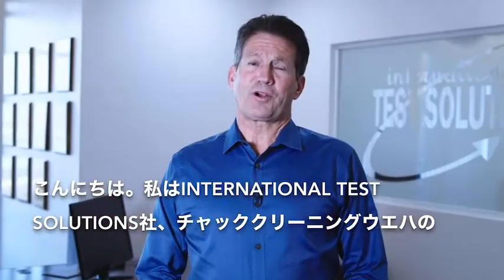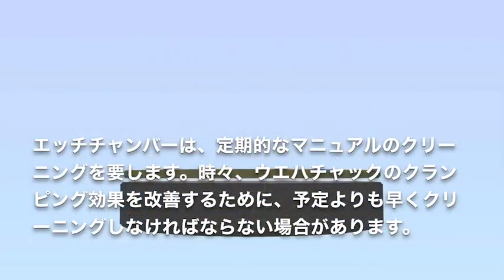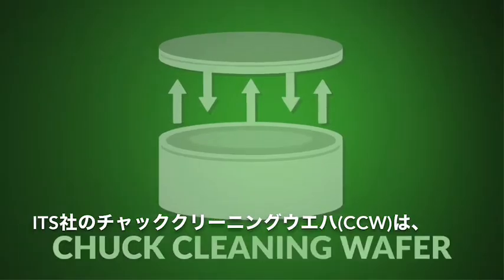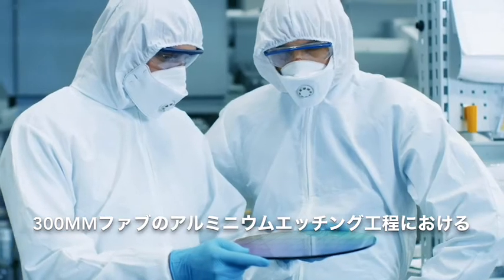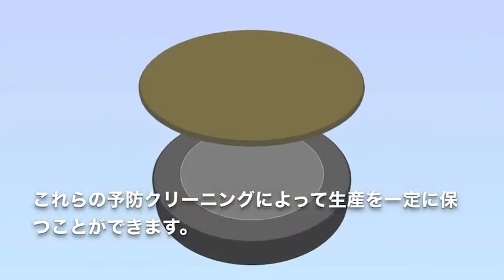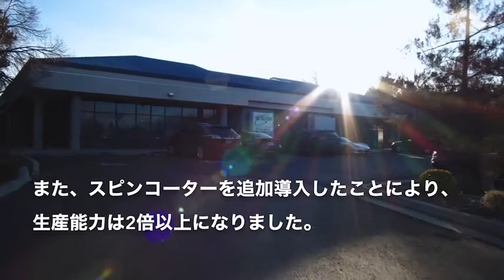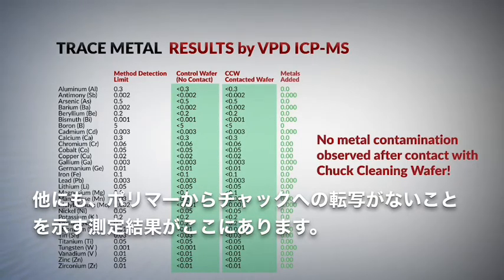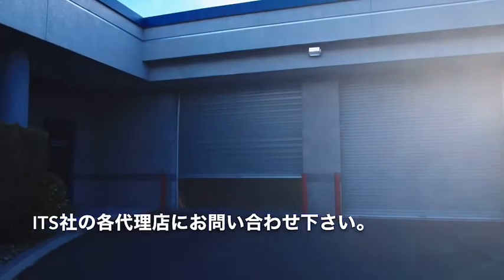チャッククリーニングウェハ（CCW）のエッチング工程におけるパーティクル捕獲イメージと導入効果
チャック（静電/バキューム/メカニカル）上のゴミ/パーティクルを除去するための“チャッククリーニングウェハ（CCW）”、および製造メーカー「International Test Solutions社」の紹介です。
生産用シリコンウェハと同様、自動搬送で流すだけで、ダミーウェハのロスの低減、装置ダウンタイムの削減を可能にする画期的なクリーニングソリューションです。